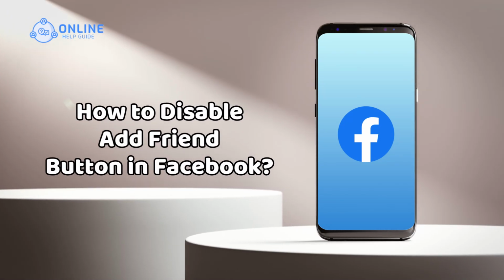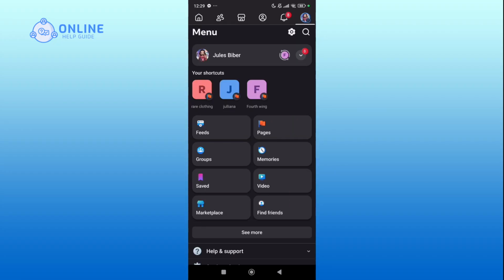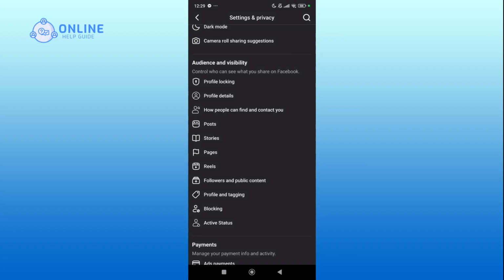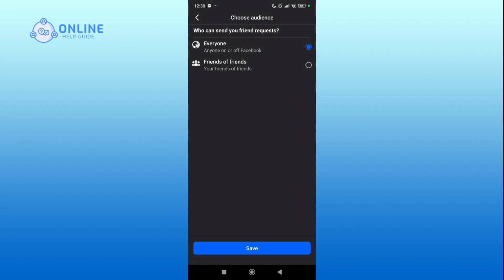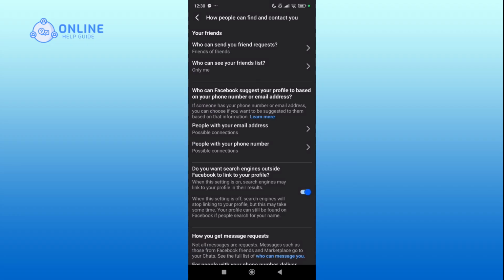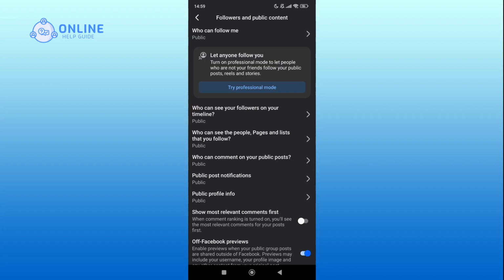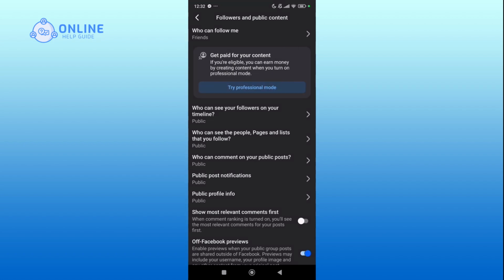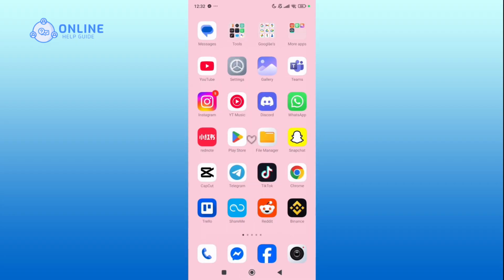How to Disable Add Friend Button in Facebook 2025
Welcome to Online Help Guide! In this step-by-step tutorial, we’ll show you how to disable the "Add Friend" button on your Facebook profile for better privacy and control over who can send you friend requests. Whether you want to prevent unknown people from adding you or limit requests to mutual friends only, this guide will walk you through the updated 2025 Facebook settings on mobile and desktop. Perfect for anyone who values online privacy and wants to maintain a more secure profile. Follow along and customize your Facebook friend request settings easily and effectively!